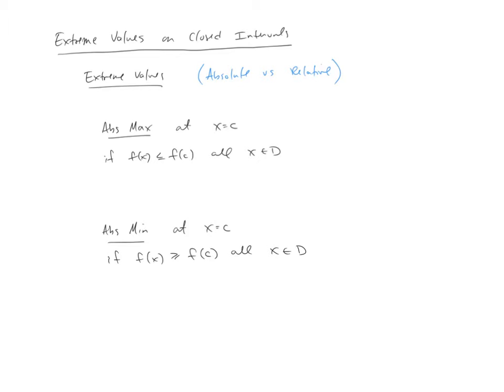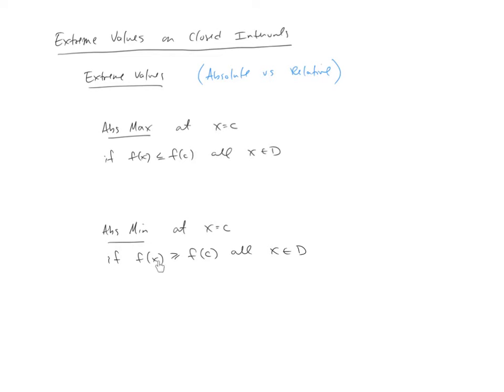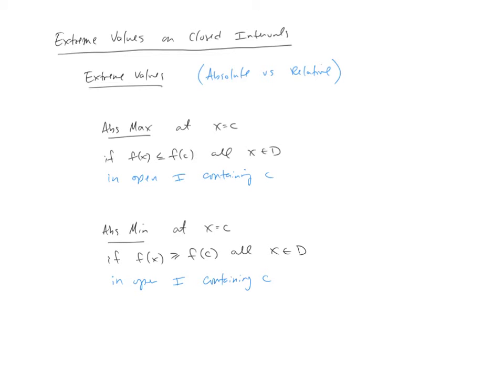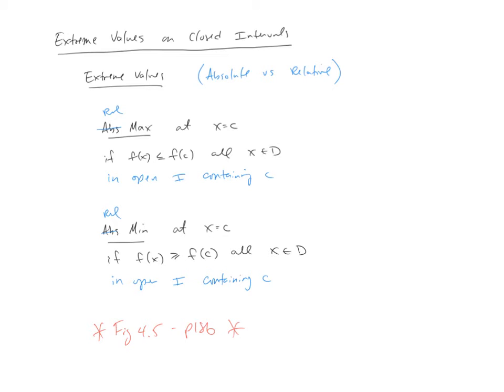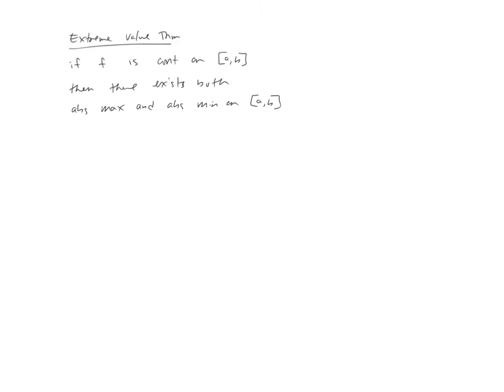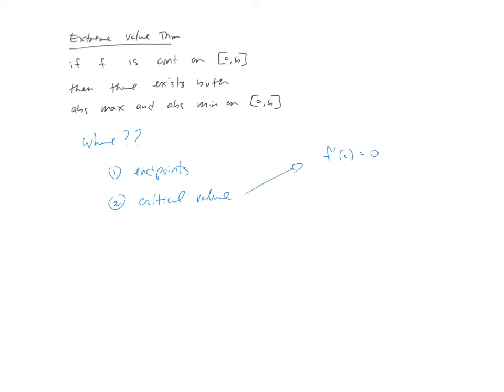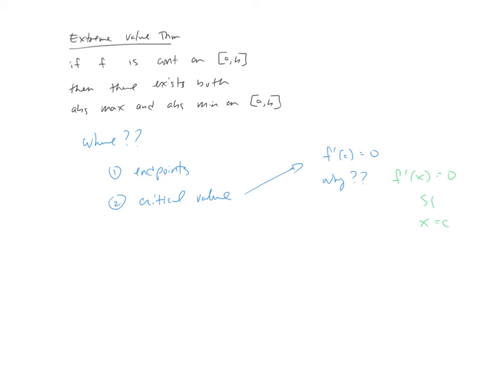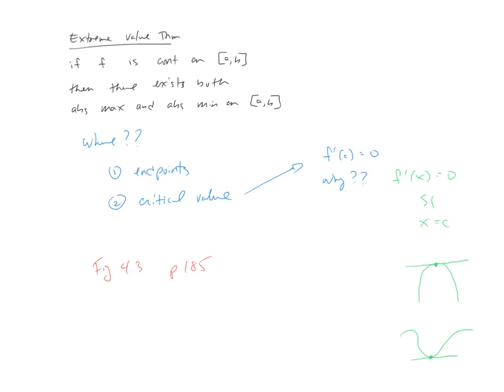Extreme Values on Closed Intervals - P1